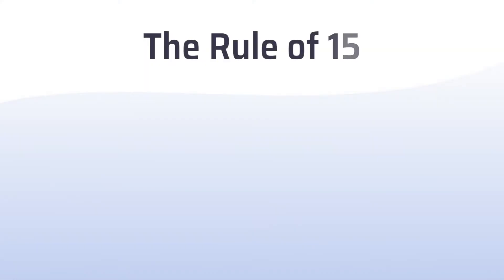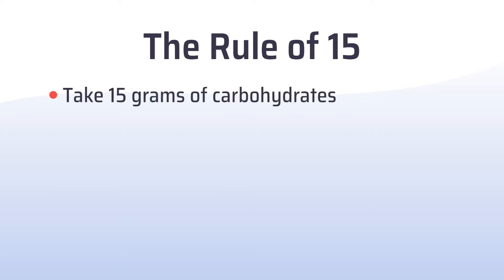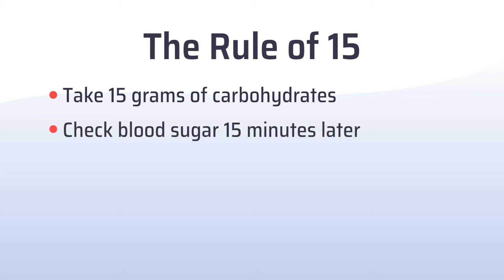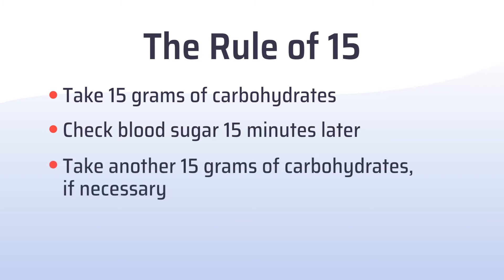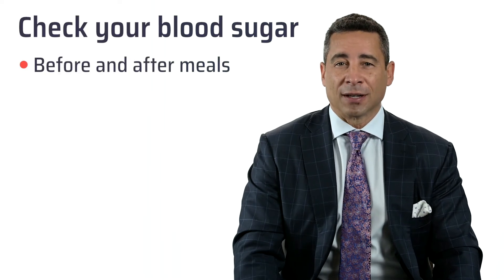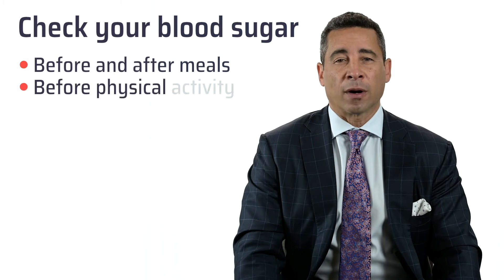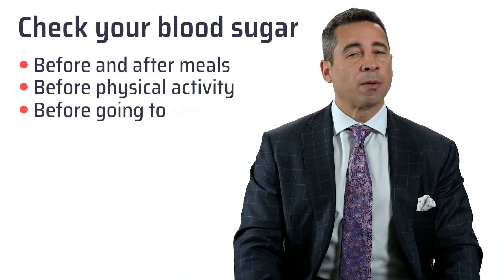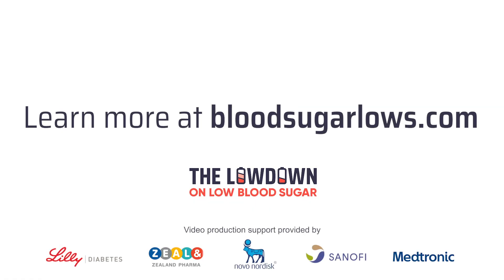What to do if you're having a low blood sugar emergency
Dr. Morales discusses hypoglycemia and what to do if you're having a low blood sugar emergency. Visit bloodsugarlows.com for more information.

Copyright American Association of Clinical Endocrinology 2020.